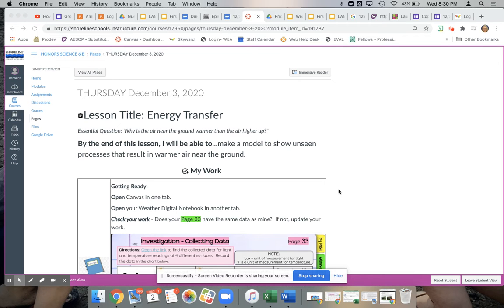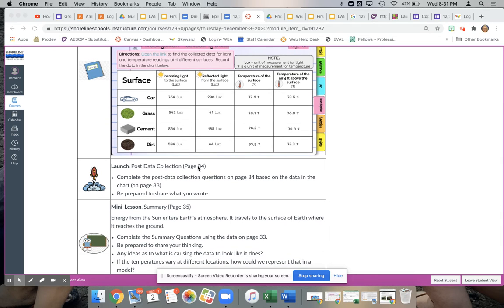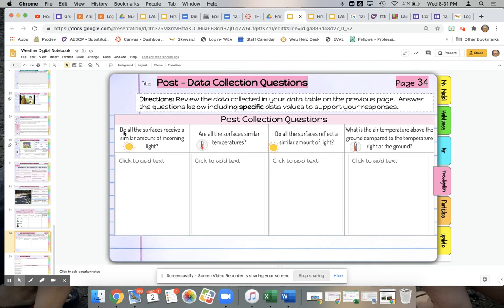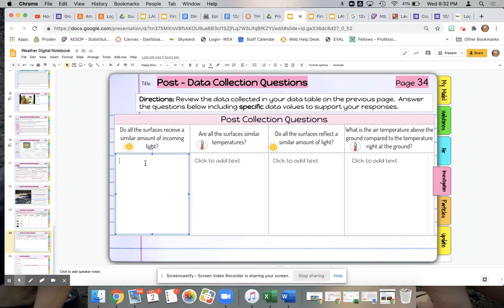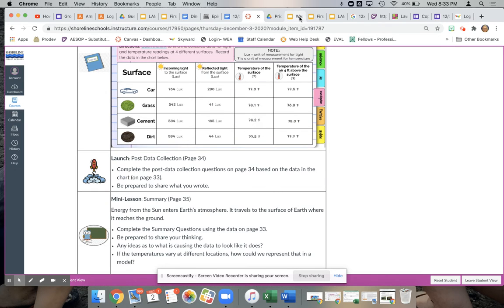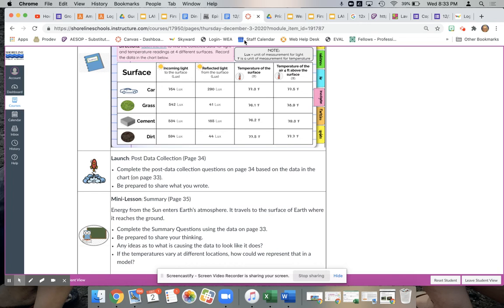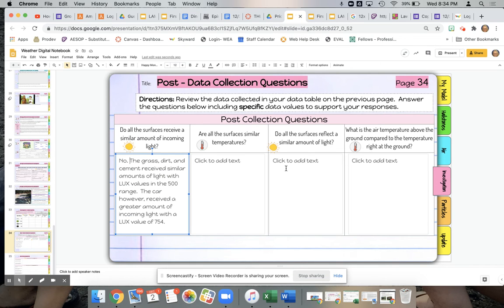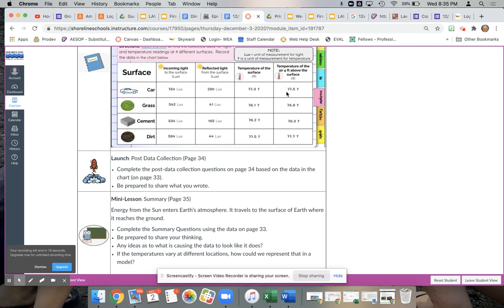12/3 Getting Ready and Launch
Watch this video to see what you need to do to get ready for class today and how to complete the Launch Task.